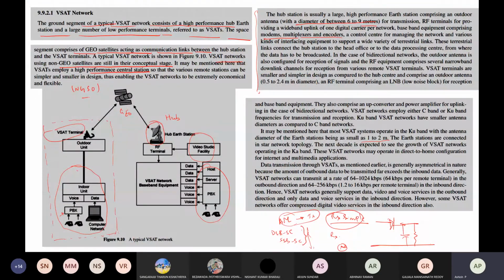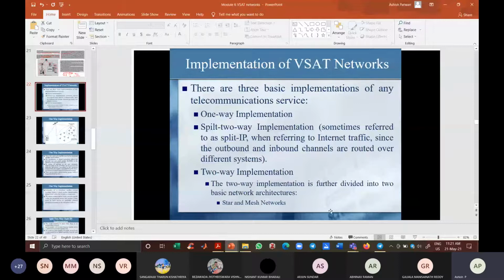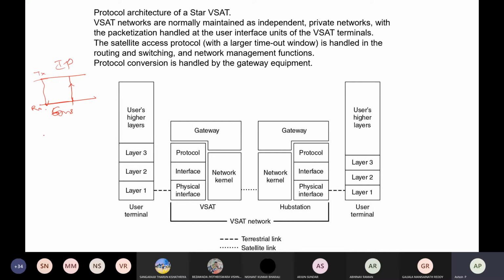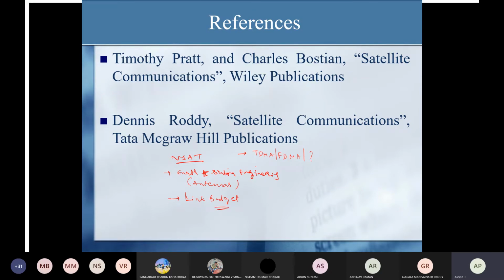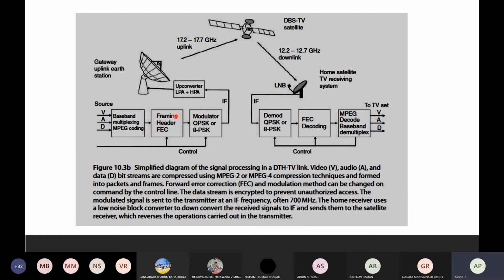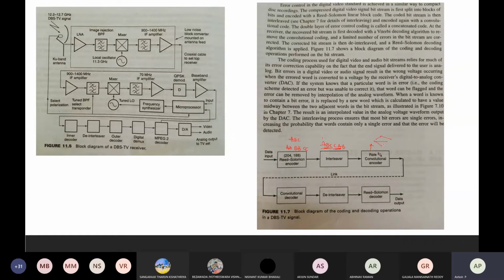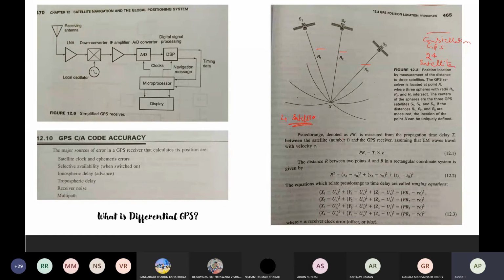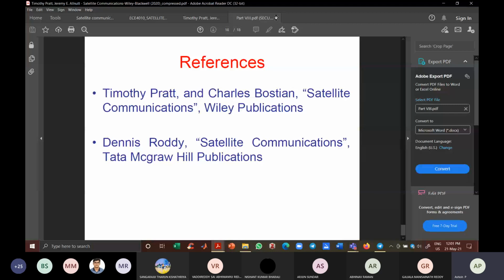Session 41 2021-05-21 ashish Meeting Recording